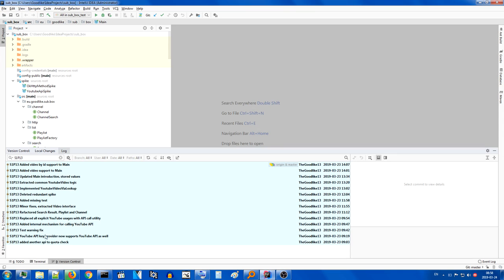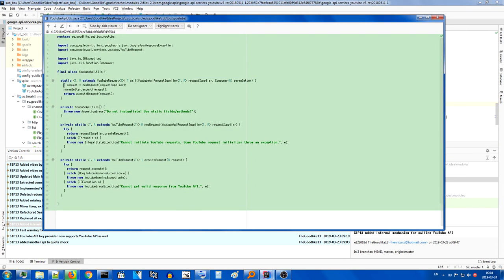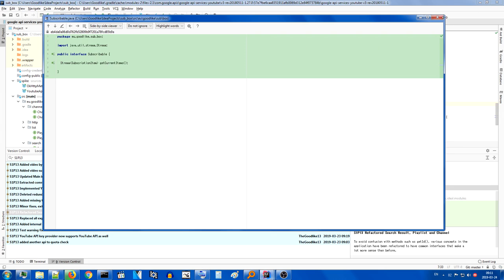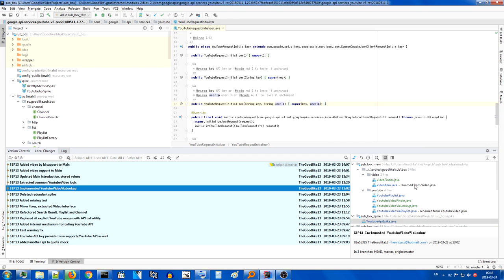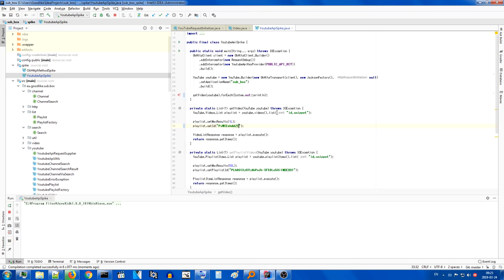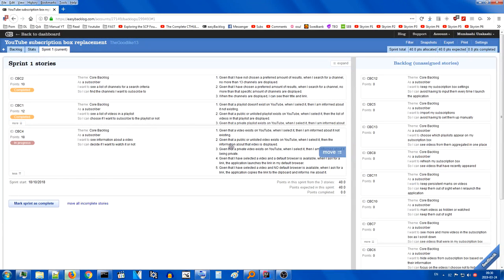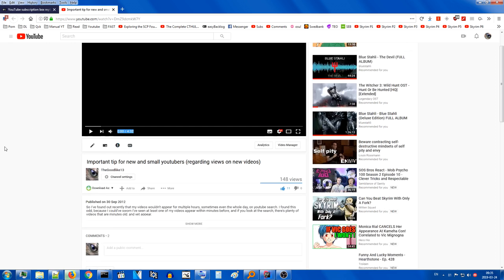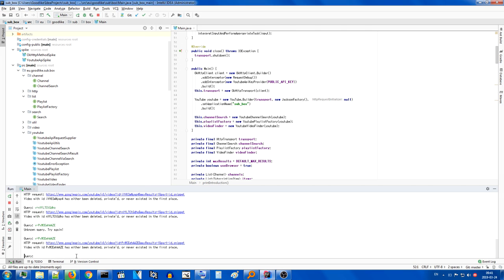Let's code - They didn't think this through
In this video I start working on videos.